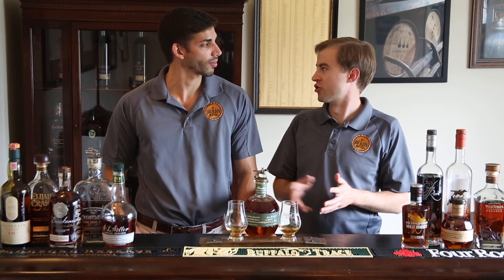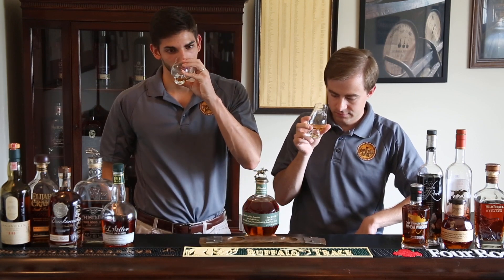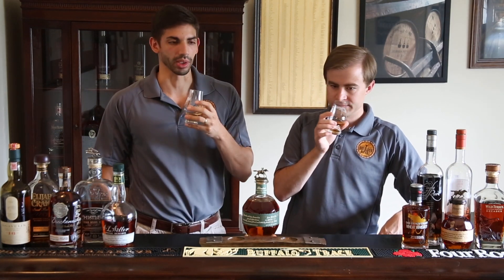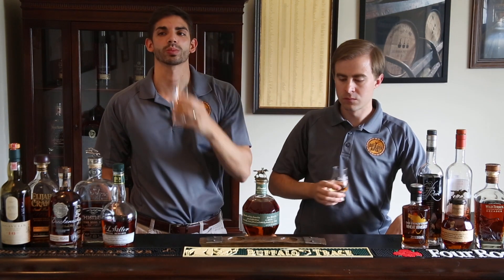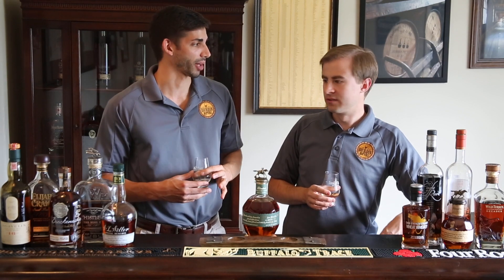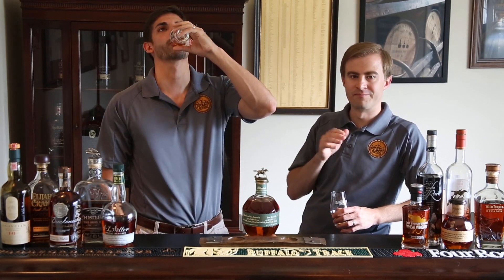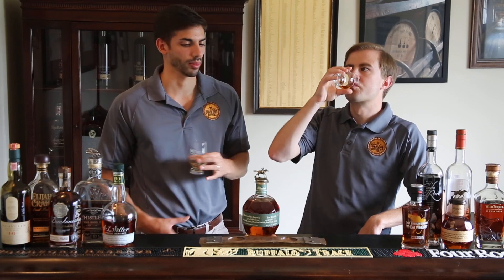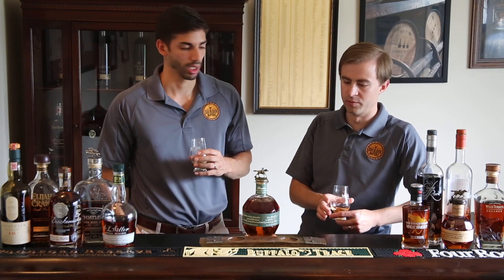Blanton's Special Reserve | Bourbon Brothers Review #154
Bourbon Brothers Review Blanton's Special Reserve.